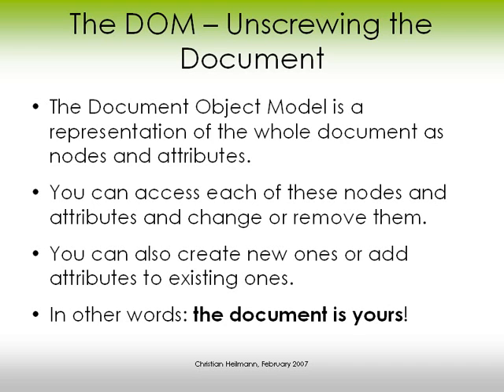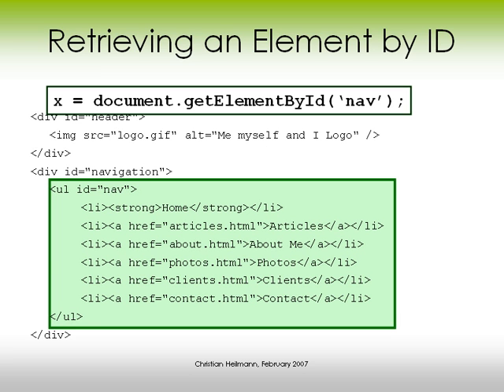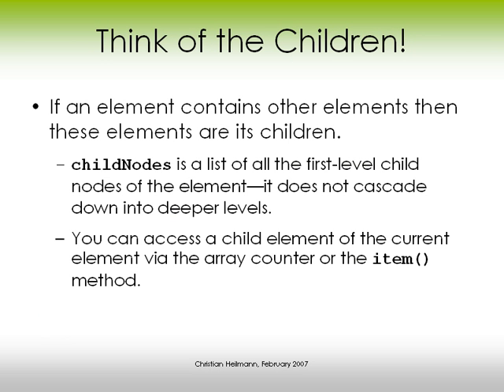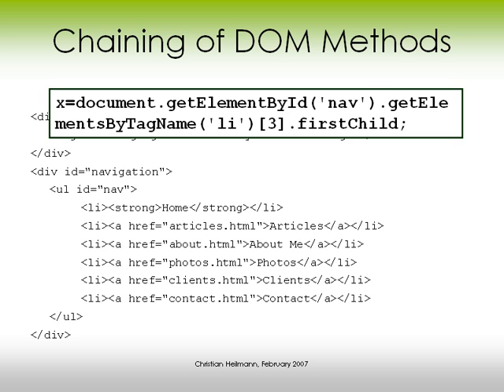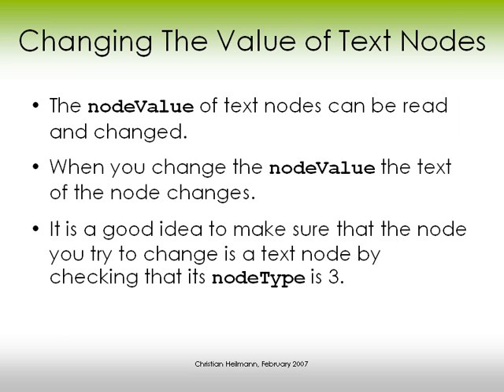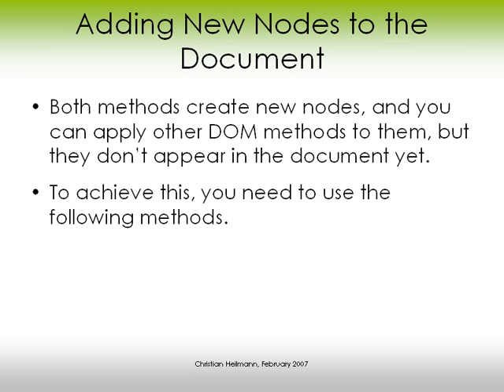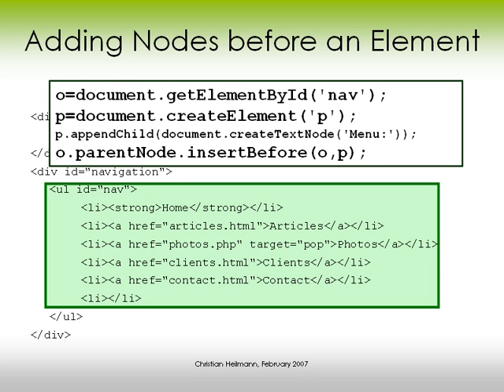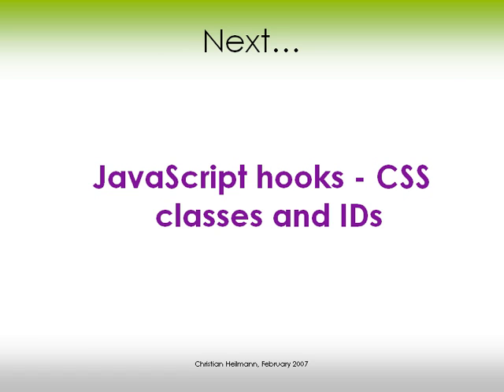Essentials of the DOM and JavaScript in 10 Minutes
A screencast of an upcoming workshop on DOM and JavaScript explaining the elements of the DOM and how to script it in JavaScript